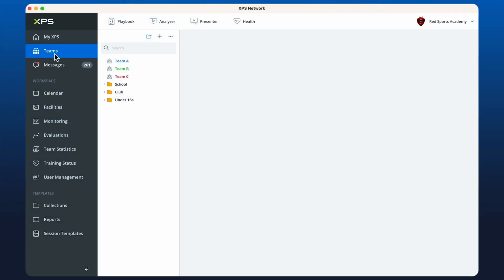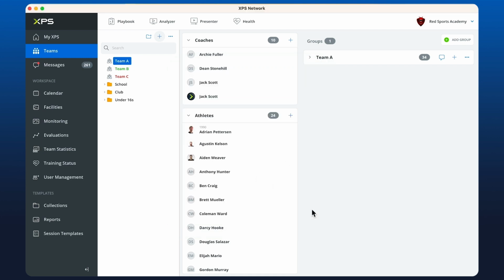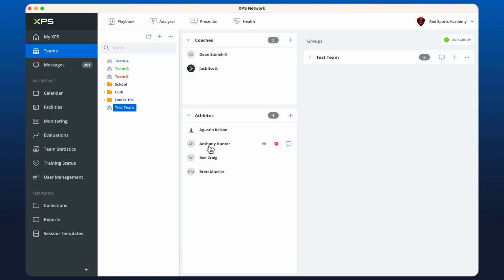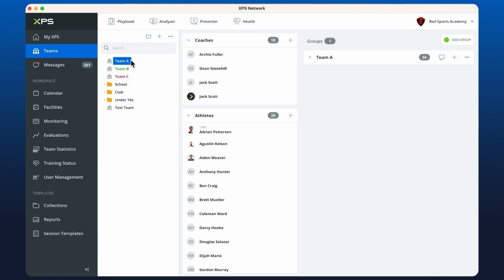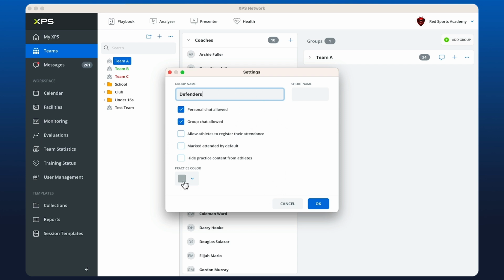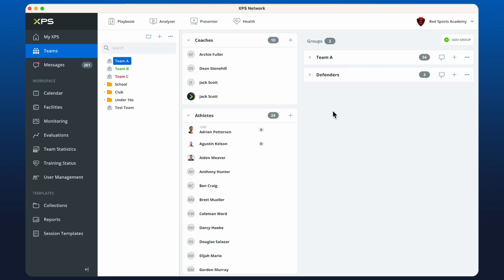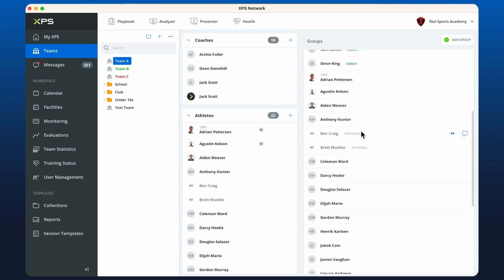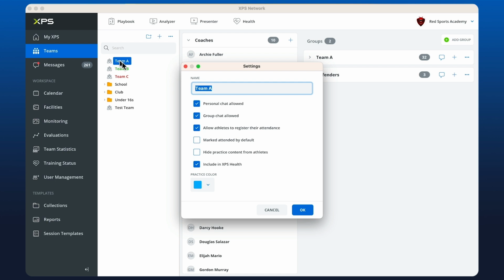4.1 Teams & Groups | XPS Courses & Tutorials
0:00 | Creating a New Team
0:30 | Adding Coaches & Athletes
1:02 | Groups & Subgroups
1:47 | Hiding Athletes (change to optional)
2:20 | Team Settings

XPS Network: For the love of developing athletes.